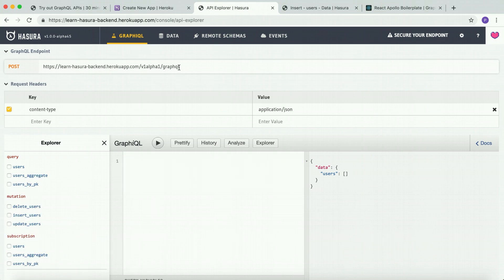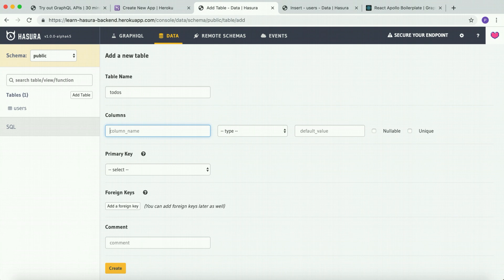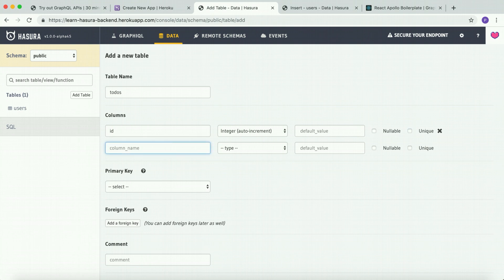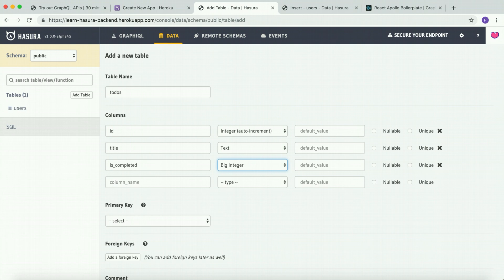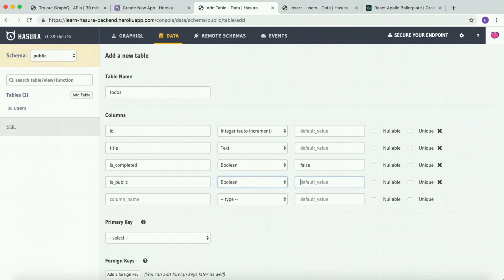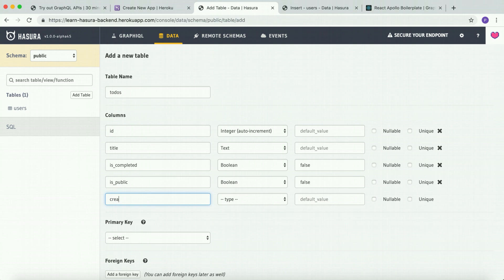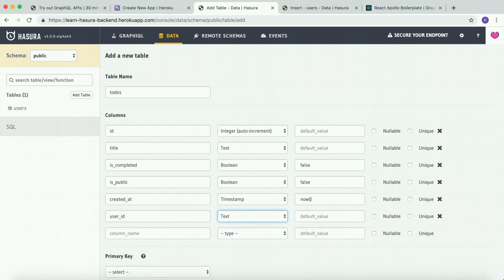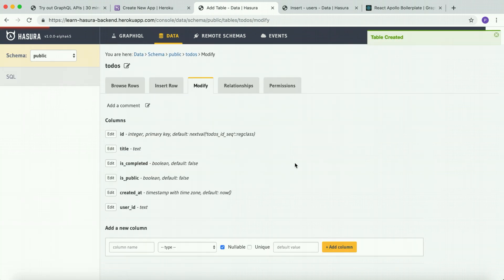2.3 Create table todos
In this video we'll create the table todos required for the todo app Link to the tutorial